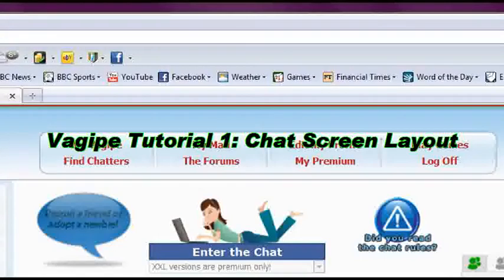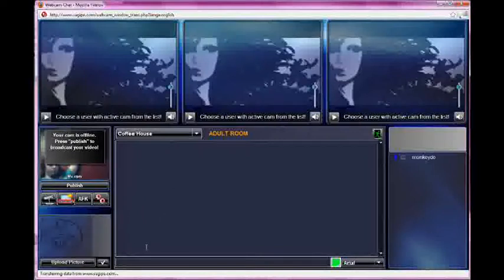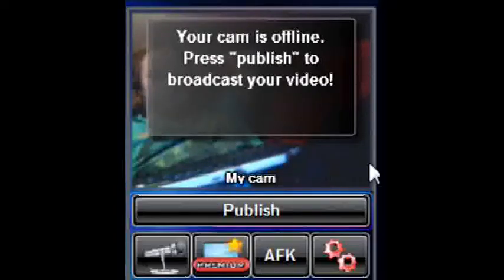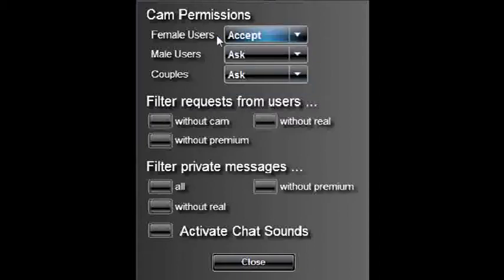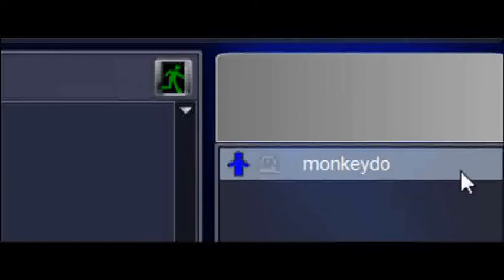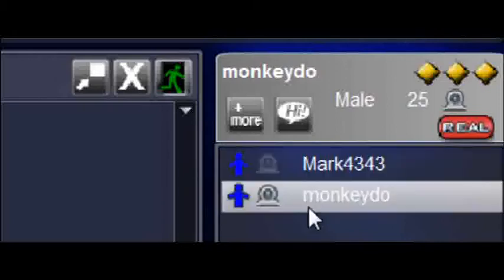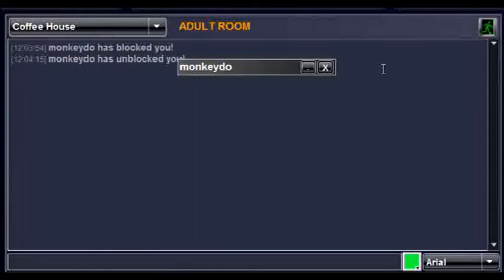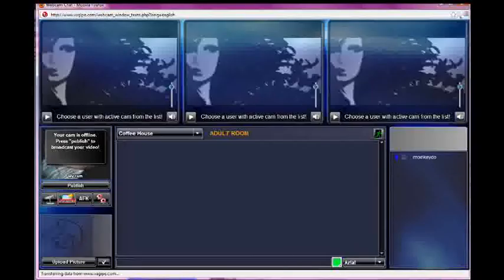Vagipe Chat Tutorial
A video tutorial explaining how to use the Vagipe webcam chat.